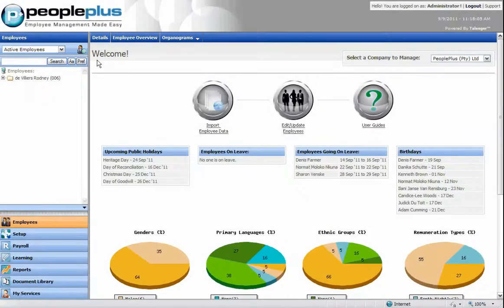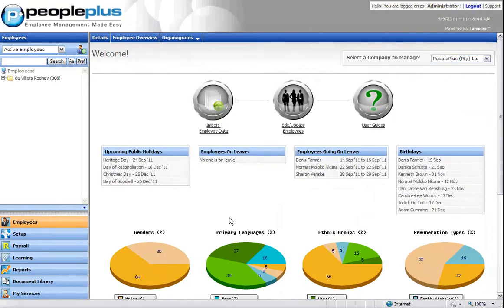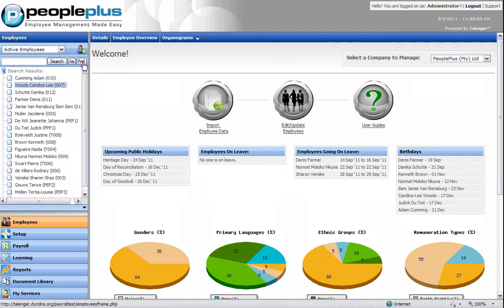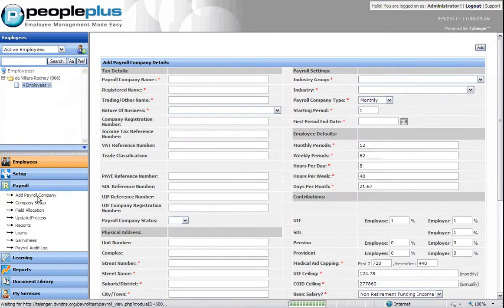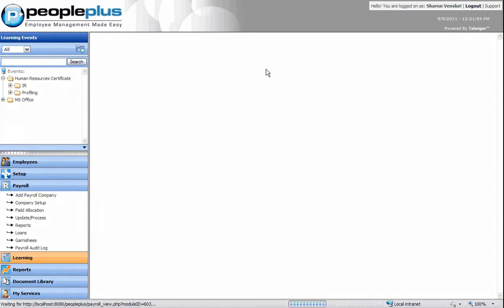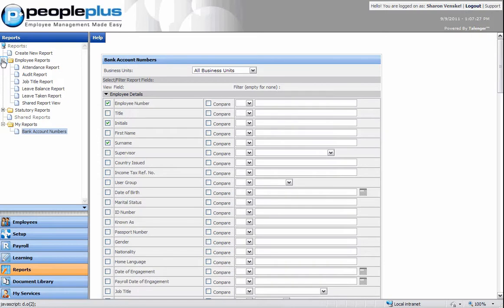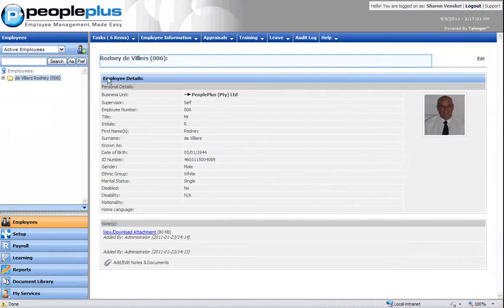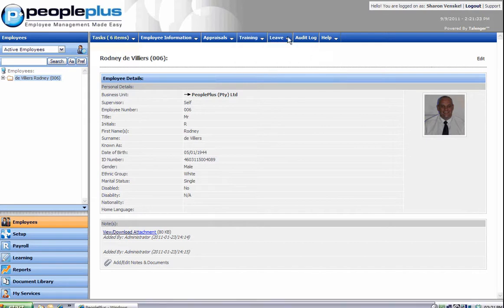Welcome to the PeoplePlus HR and Payroll Systems Overview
Peopleplus is a division of Talenger Holdings (Pty) Limited. Talenger has been developing and perfecting employee management software since 1998. The Talenger Enterprise system is widely utilised in various industry sectors such as mining, banking, insurance, manufacturing and the insurance sectors. Talenger is locally developed to meet local conditions. Talenger has offices in Toronto (Canada) which looks after the North American market with additional offices in Gabarone and Namibia to further the growth of Peopleplus into new markets.